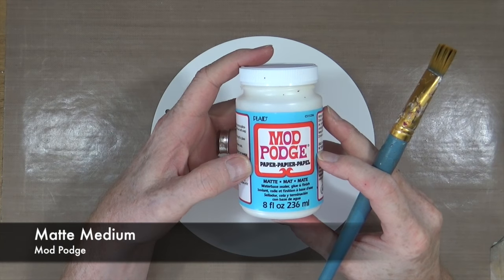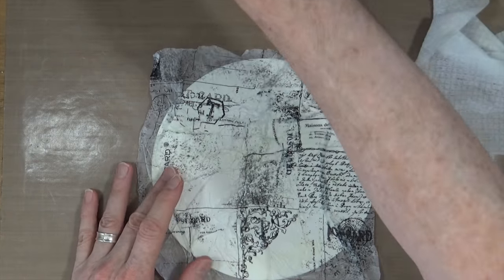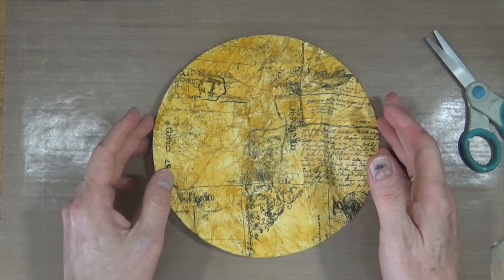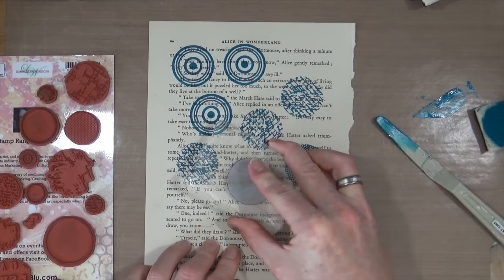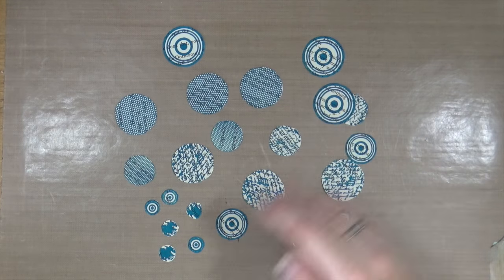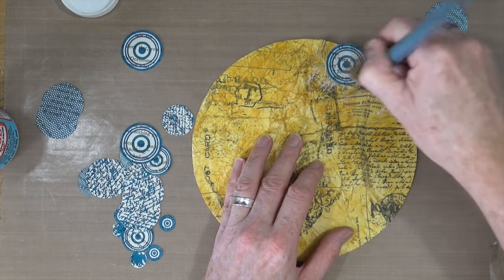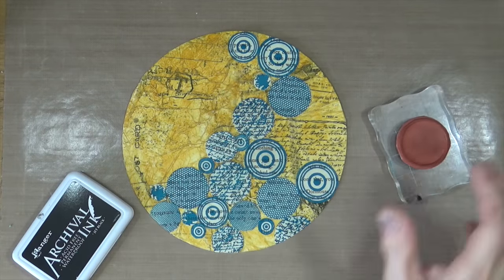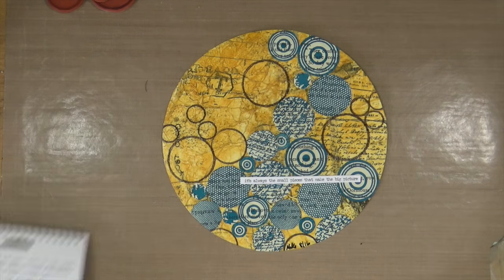How to: Mini Circle Art Journal - Bigger Picture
I'm beginning to think I'm obsessed by circles at the moment as they're featuring quite a lot in my art journals. This page is no exception, not only is it in my new 8" mini circle journal but the pieces that make up the page are also circles too!

Send Happy Mail To:
Mike Deakin
27 Tall Trees
Moortown
Leeds
United Kingdom
LS17 7WA